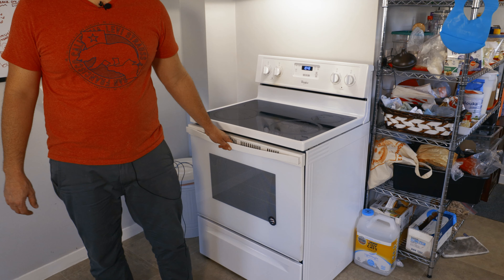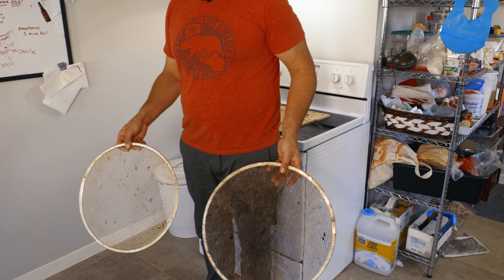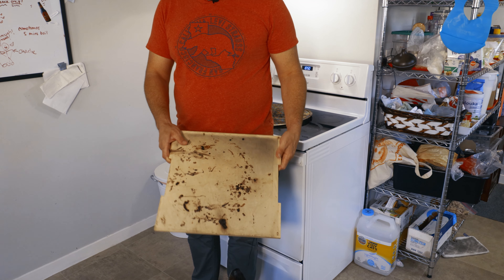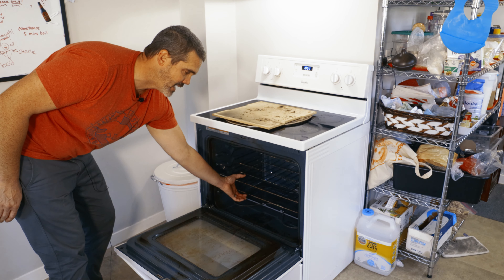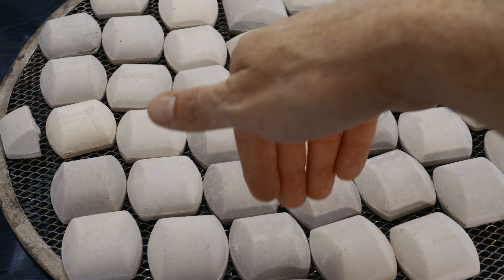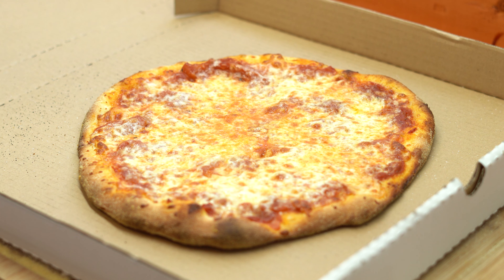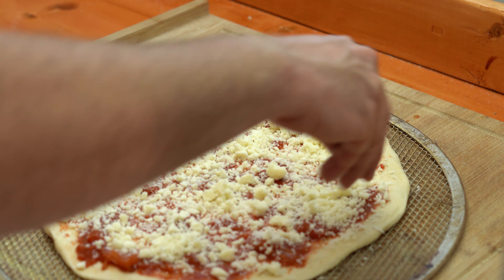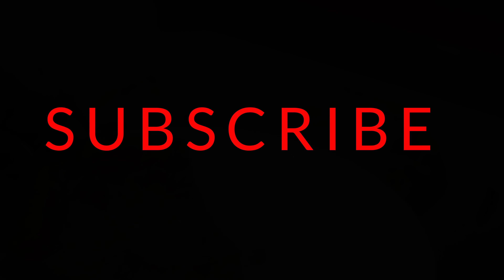Home Oven Pizza Hack | Get Pizzeria Results with a Stone & Ceramic Briquettes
Transform Your Home Oven into a Pizzeria with This Easy Hack!

   In this tutorial, I’ll show you how to use a pizza stone and ceramic briquettes to mimic the results of a professional pizza oven right in your home’s electric or gas range. With a few simple adjustments and affordable tools, you’ll learn how to:

Achieve the perfect crispy crust.
Enhance heat retention for even cooking.
Level up your homemade pizza game!

This hack is beginner-friendly, cost-effective, and delivers incredible results for any pizza lover.

Have you tried this hack before?
What’s your favorite way to make pizza at home?

Cermamic Briquettes
Pizza Stone
Pizza Grills
Temp Gun - This is the Fluke I use at home from my tool box
Temp Gun - This is a more affordable model I use in camper